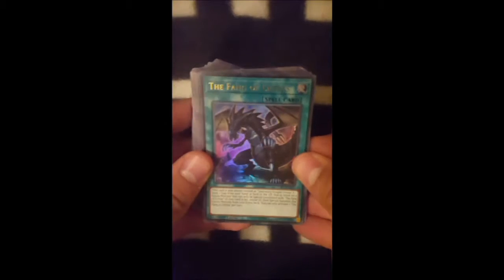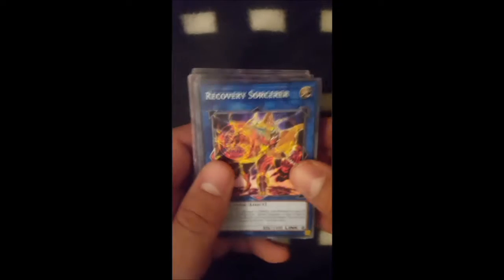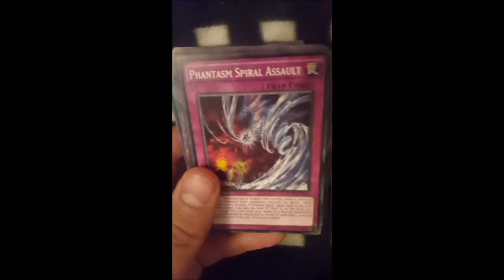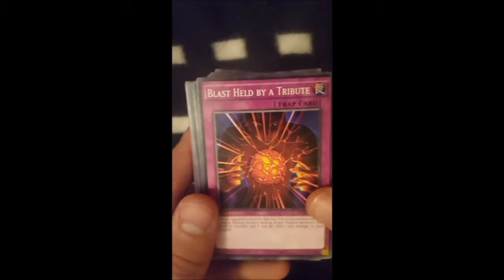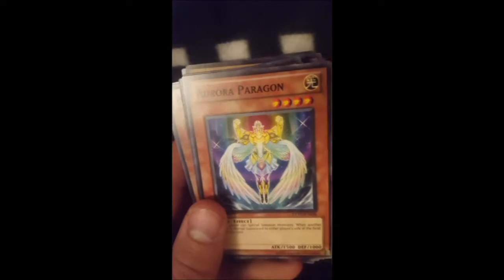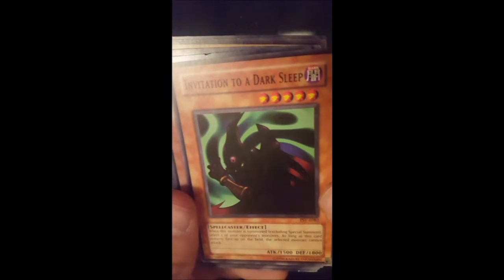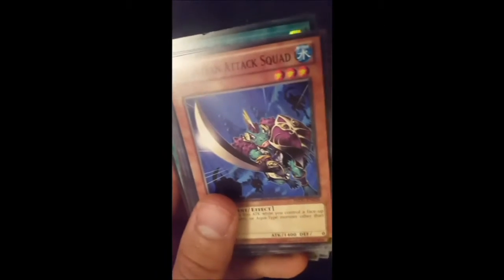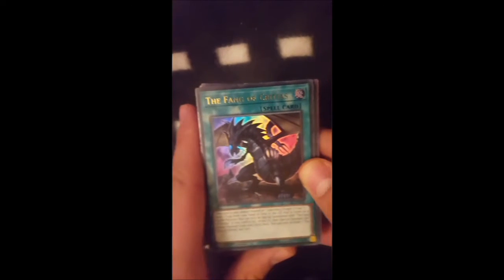(Comic Con) Yu-Gi-Oh! 60 Card Pack opening 2 (2018)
This is the secord 60 card Pack we got from Comic Con London.

This is a custom Pack/Deck we brought so we do not know what is in the 60 car pack.
Again sorry about the sound.